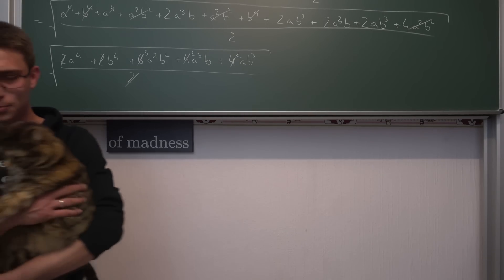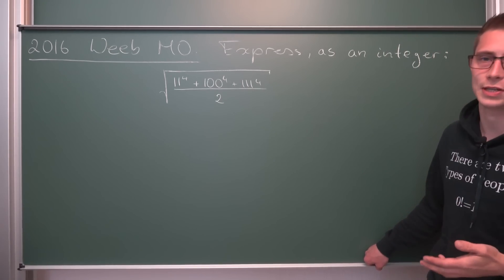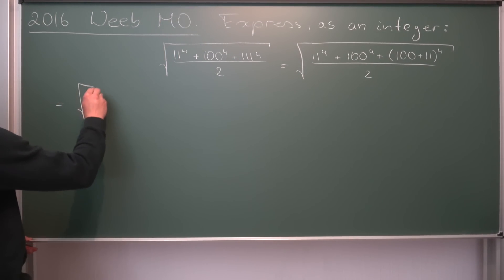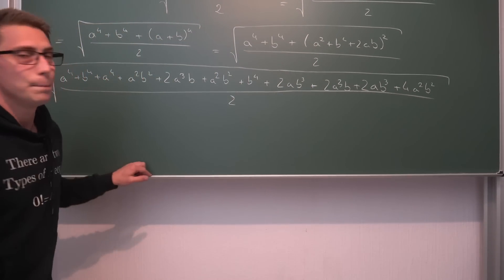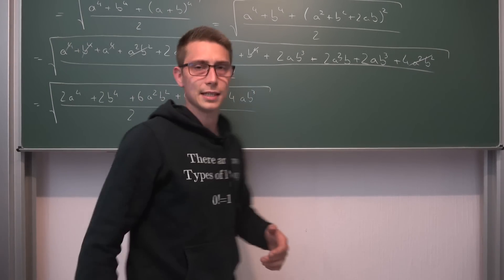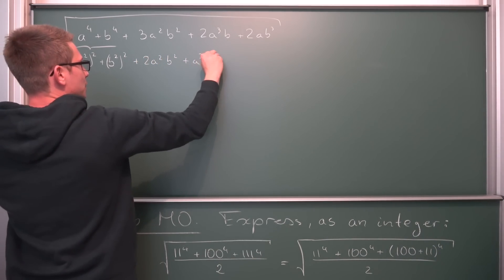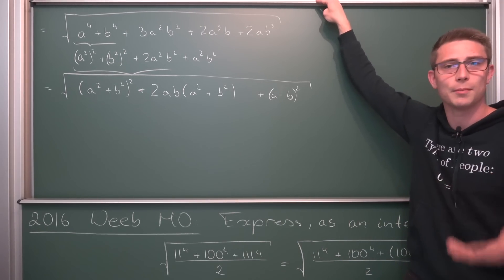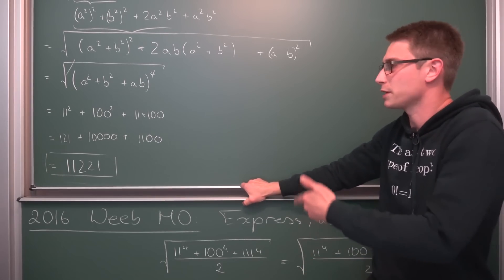Japanese Maths Olympiad is Absolutely Wild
Train your Number Theory Expertise by trying out Brilliant! =D

Today a fun one from the 2016 Japanese MO :) We need to calculate/express as an integer the root expression sqrt(11^4+100^4 +111^4/2). A bit of algebra and clever factorization get the job done though :) Enjoy! =)

Wanna send me some stuff? lel:

06731 Bitterfeld-Wolfen
Saxony-Anhalt
Germany